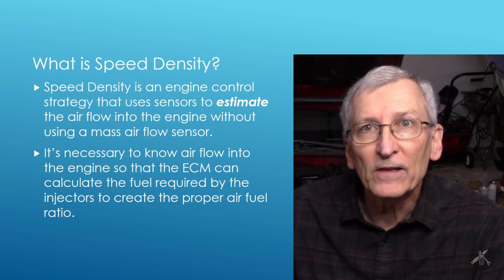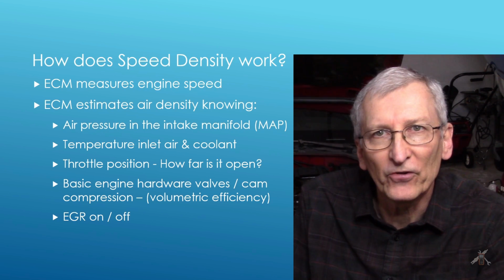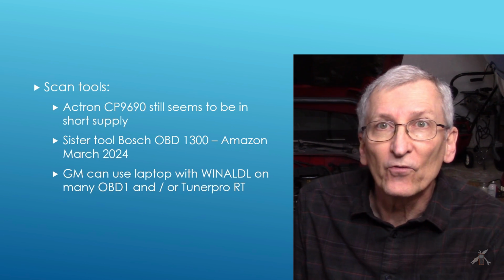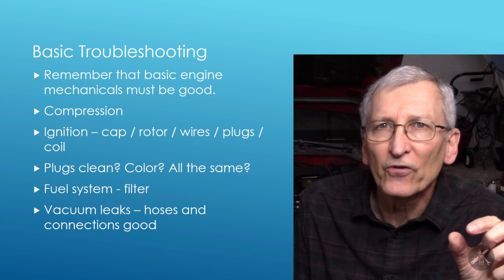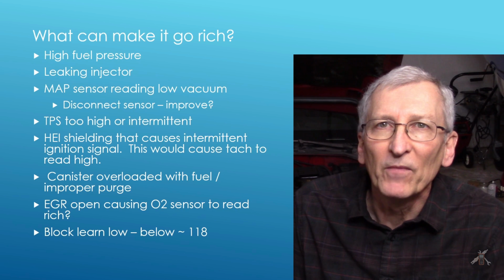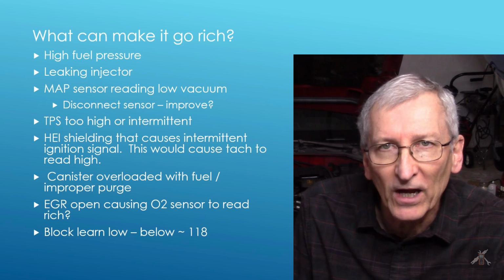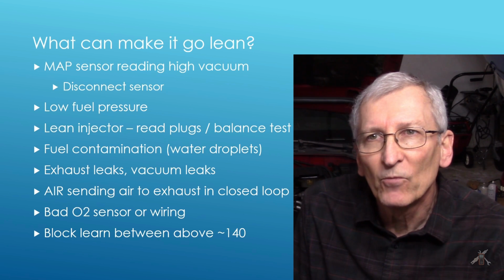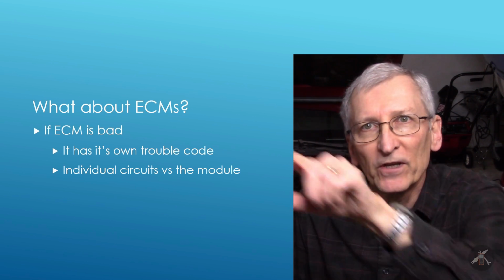Diagnose Speed Density ECM Controlled Engines - How does it work and what should I think about?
I have had a number of questions on the channel regarding how to troubleshoot or diagnose problems with OBD1 General Motors engines.  Often these are the "speed-density" control logic that is used on engines without a mass air flow sensor. This is used on most of the TBI throttle body injected engines as well as some of the port injected engines.  The Tuned Port V8 Camaros used this method after about 1989. I will try to explain how these systems work and what to look for.  Some of my explanations and symptoms are drawn from GM service manuals.  It is important to consider whether an engine is actually running rich or lean vs whether the computer thinks it is running rich or lean.  In some cases the symptoms will not match the actual conditions.